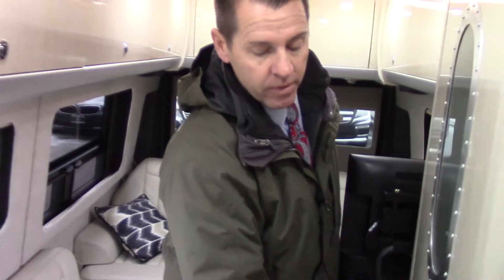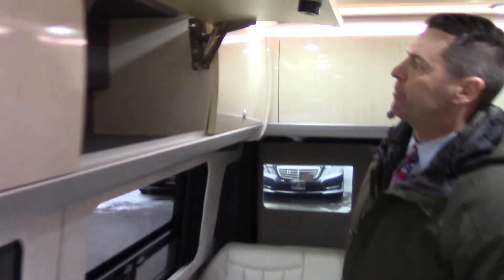2016 Airstream Interstate-Jeff